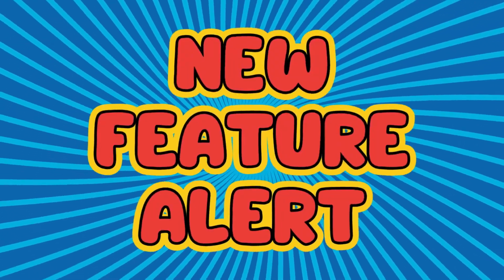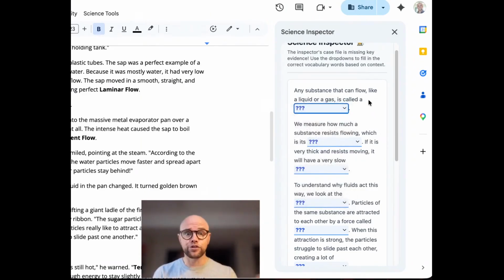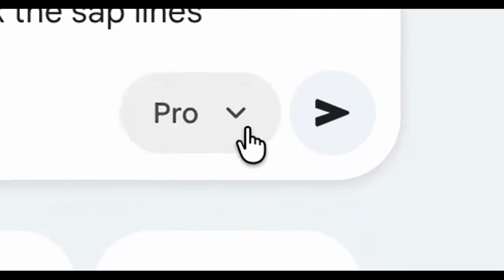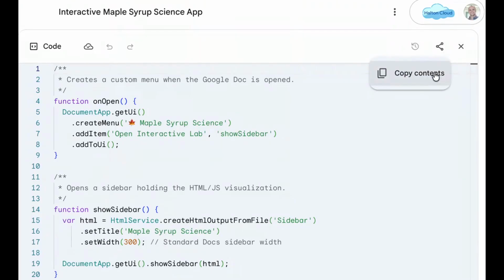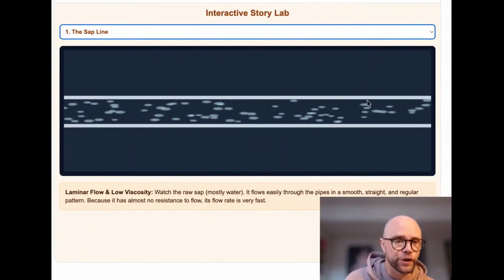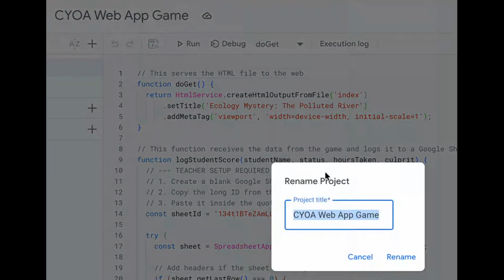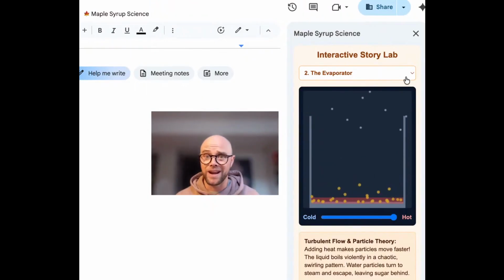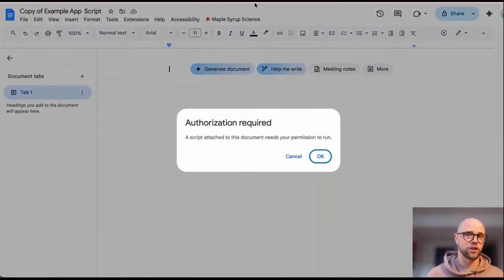Create Interactive Google Docs with Google App Scripts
Discover how to transform your Google Docs into interactive learning experiences using Google Apps Script. This video walks educators through building a hands-on science simulation, integrating vocabulary games, and visualizations directly within a Google document. Learn step-by-step how to get Gemini to create code, find app scripts, set up sidebars, and share interactive labs safely with students. Enhance your teaching toolkit with practical coding tips that bring learning concepts alive and engage learners effectively. By harnessing the power of AI, you can bring concepts to life, even if you've never coded before!